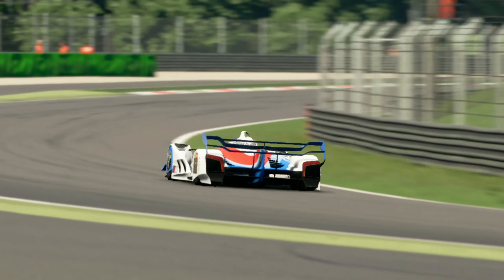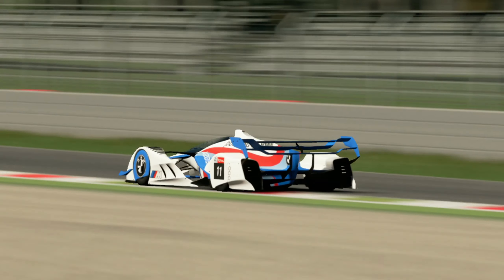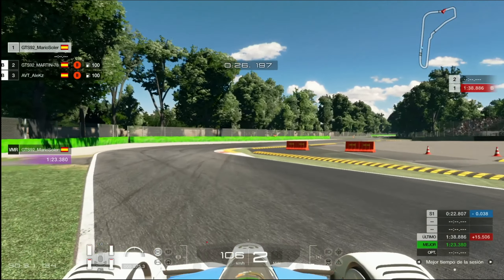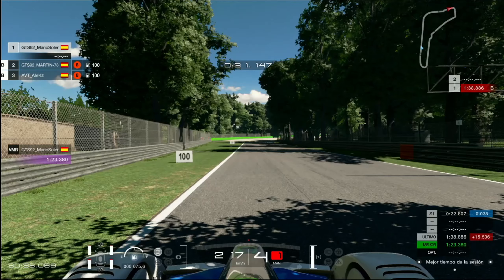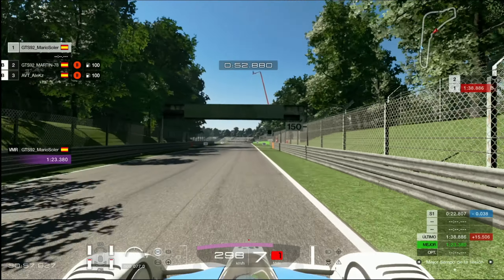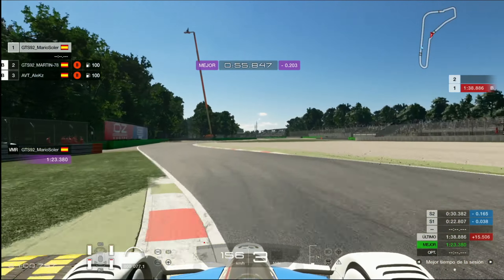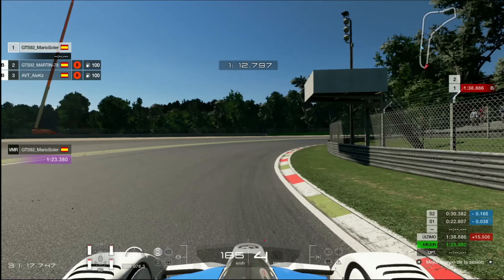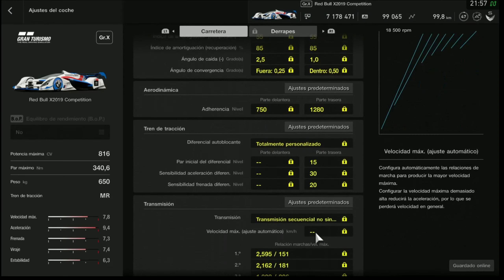VUELTA GUIA DAS SERIES | RED BULL X2019 EN MONZA | GRAN TURISMO SPORT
Vuelta guia de la das series en Monza!